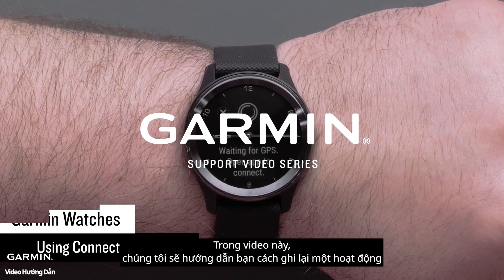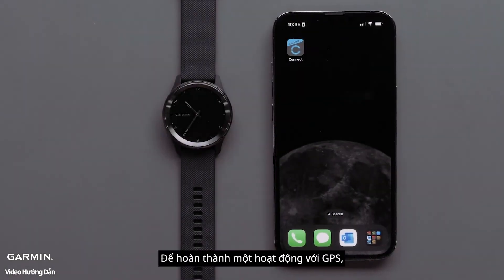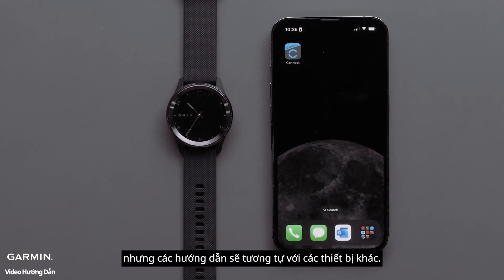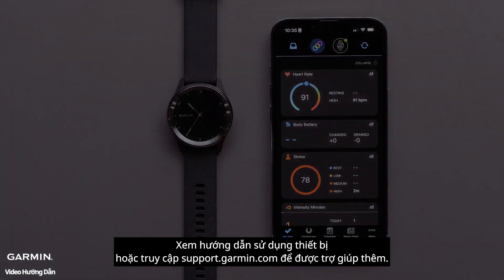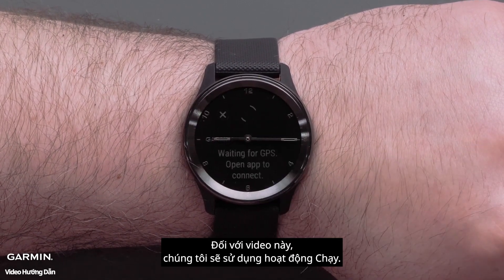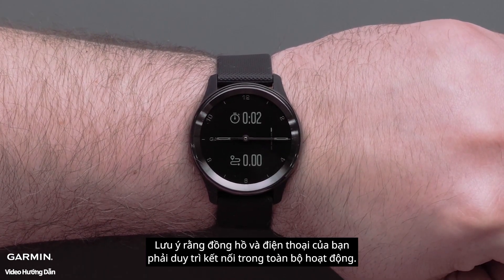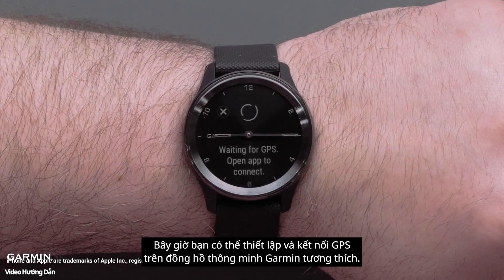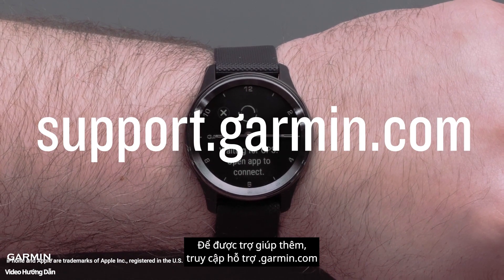Hướng dẫn - Sử dụng kết nối GPS trên đồng hồ Garmin không có cảm biến GPS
Tìm hiểu cách sử dụng tính năng GPS được kết nối trên đồng hồ thông minh Garmin chỉ khi ghép đôi với Ứng dụng Garmin Connect trên điện thoại.

00:00 Giới thiệu
00:39 Bắt đầu một hoạt động
01:13 Kết thúc